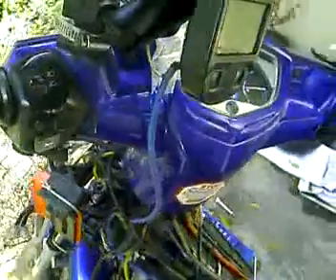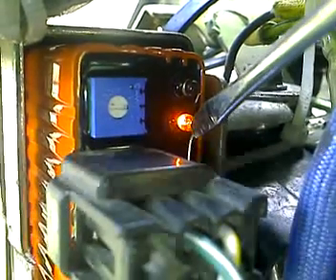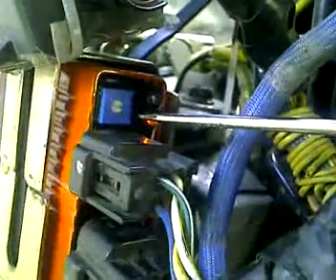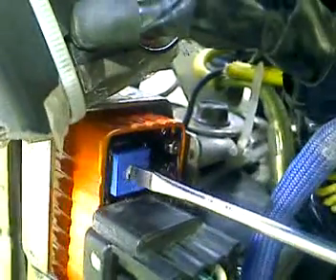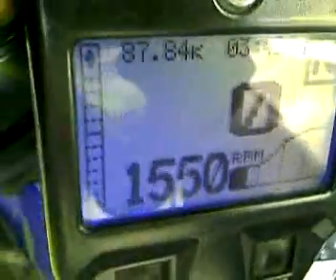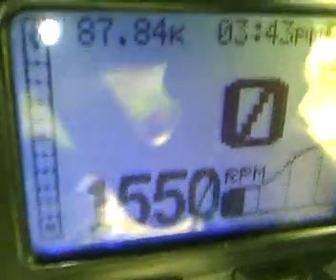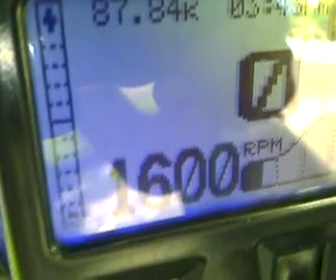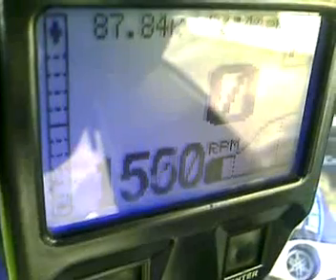Adjusting ignition timing of Rextor CDI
Heres how to adjust the ignition timing of your rextor cdi in your yamaha T135. either advanced or retard.

"Generally, retarding the cam will move the power band up the rpm range, while advancing it will move the power band down,"